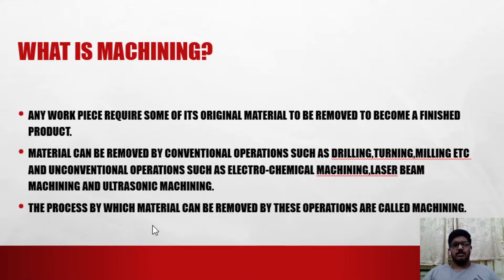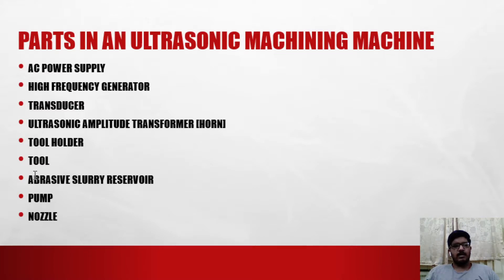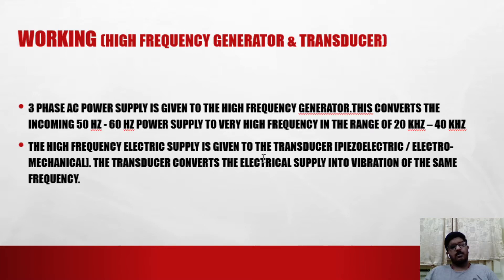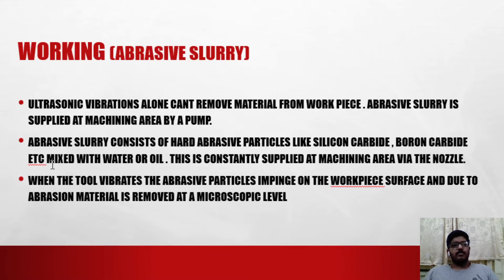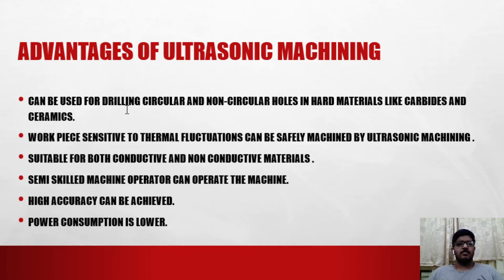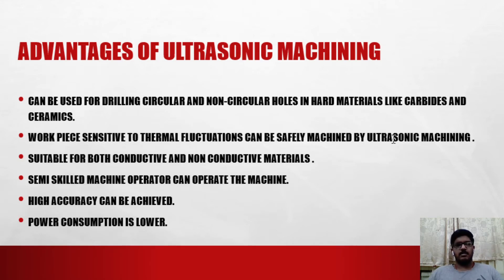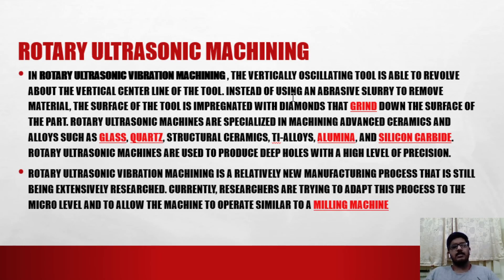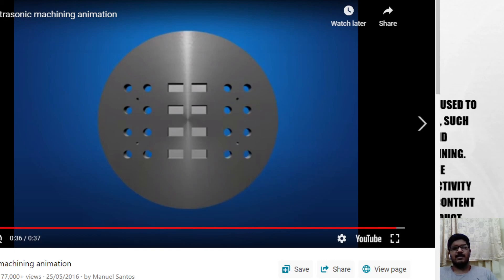Ultrasonic Machining by Tharun Swaminathan.B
In this video I'll take you through the nuts and bolts of Ultrasonic Machining.